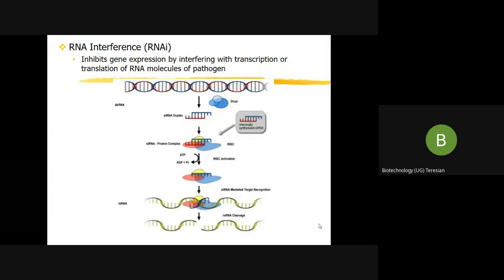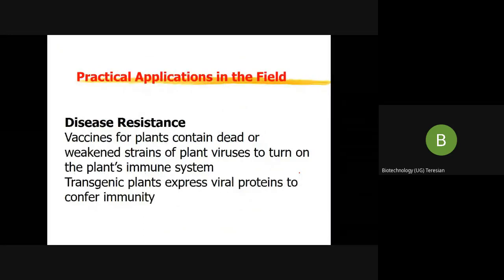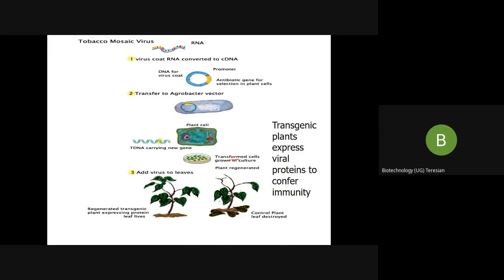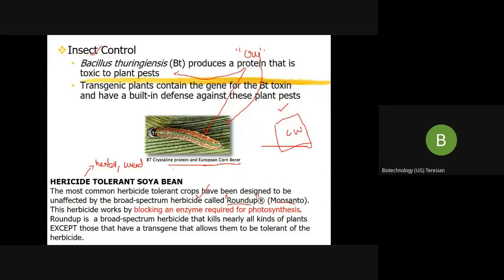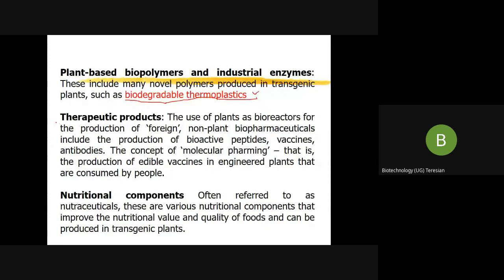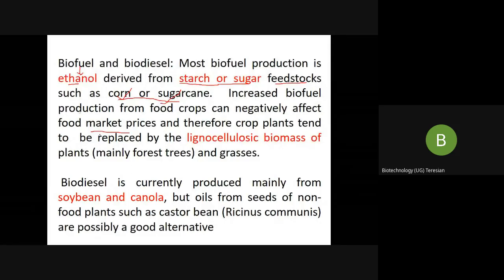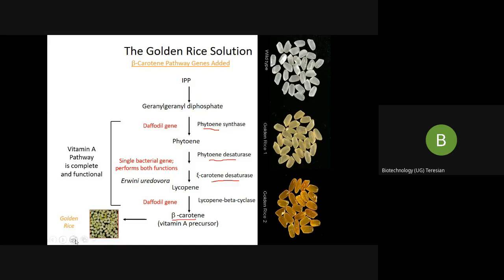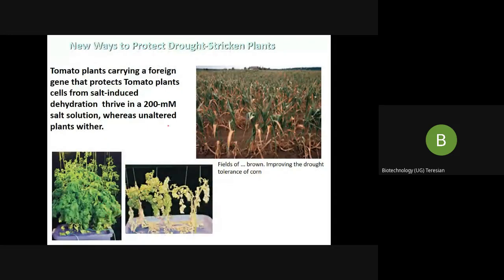prospects of Biotechnology in agriculture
herein we continue the biotechnological technique for crop improvement